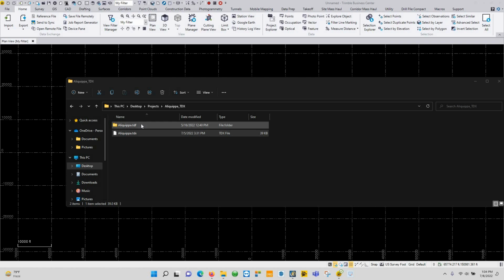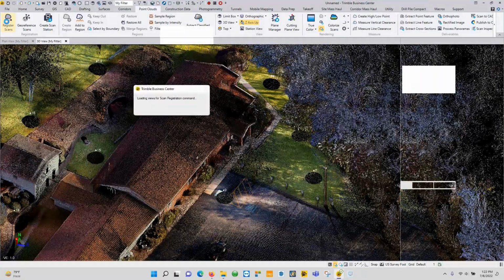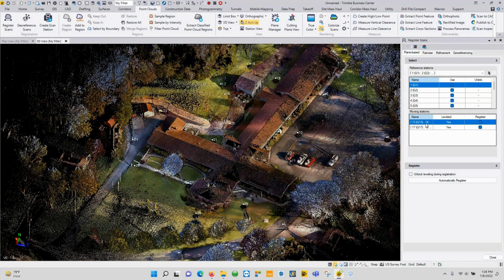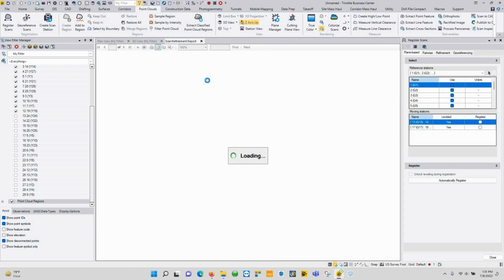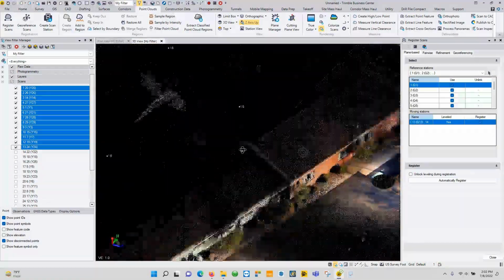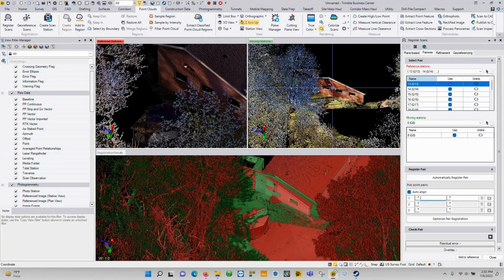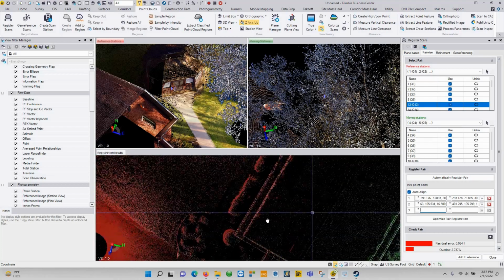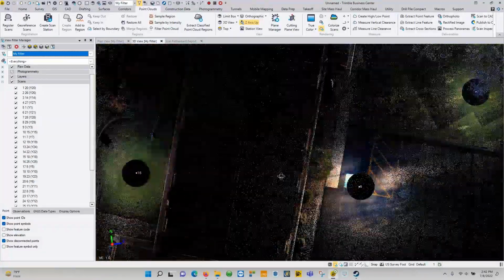How-to TBC - Point Cloud Module Series - Chapter 1 - Registration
In Chapter 1 of our series we are starting with Point Cloud Registration. I am working with data collected in the field w/ a Trimble X7 that was somewhat problematic.